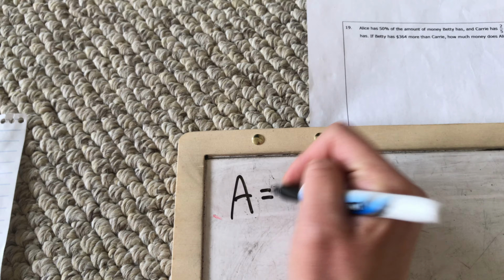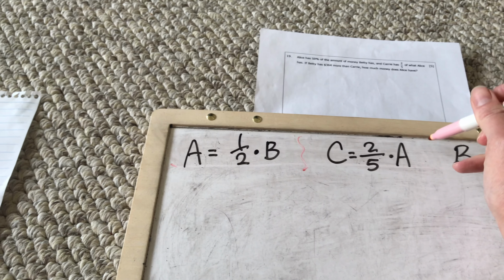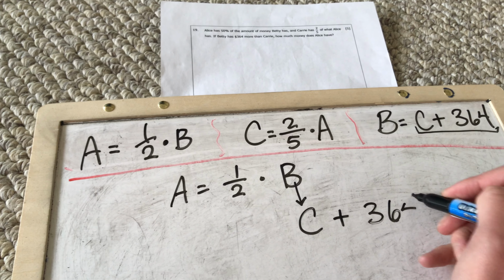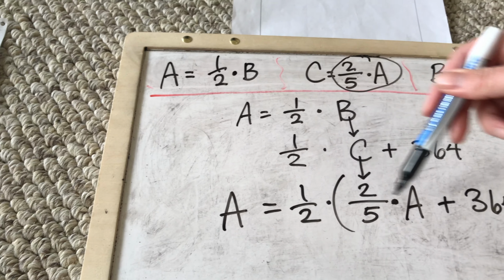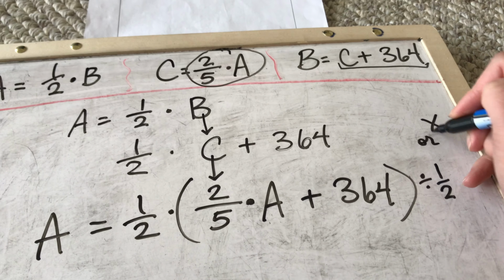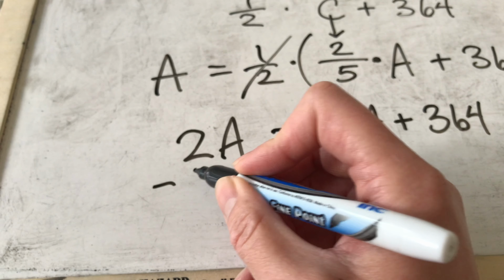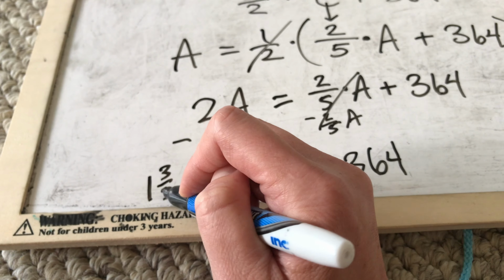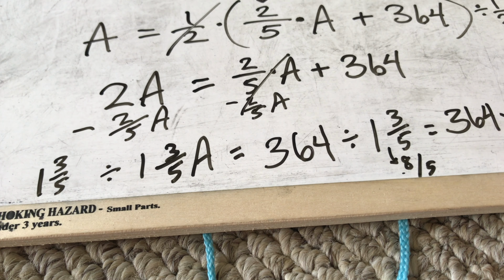Math 5 test answer to #19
This is a video of the answer to #19 from our Math 5 test. This is how I solved this difficult question.